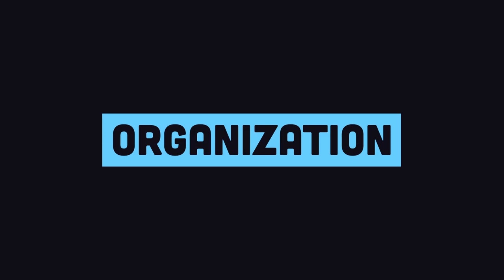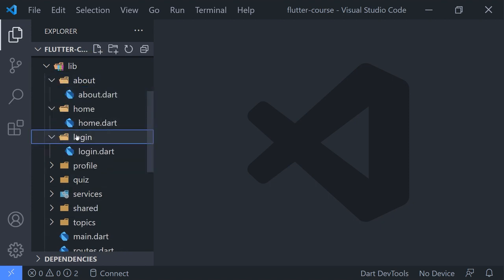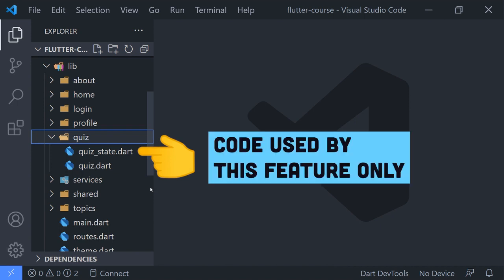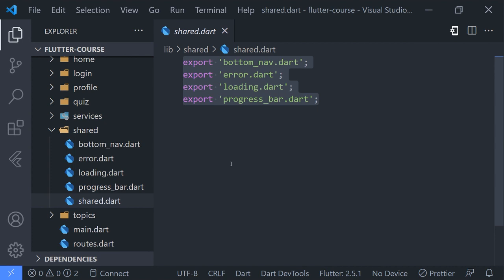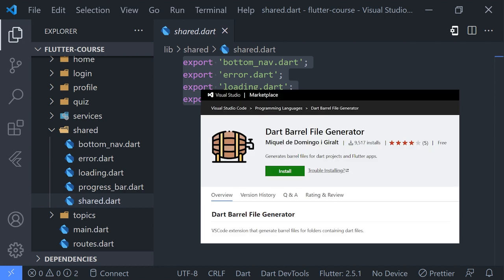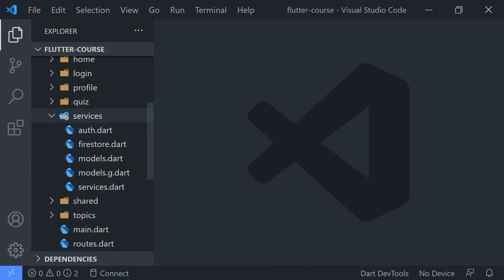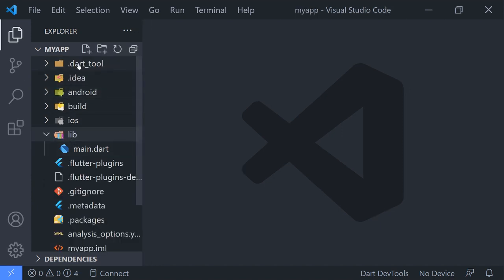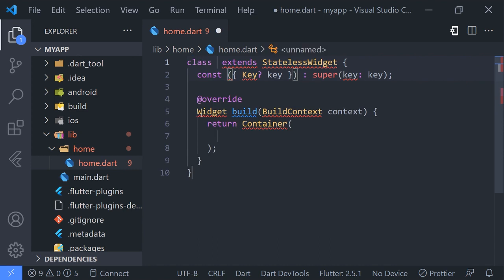12 Project Organization